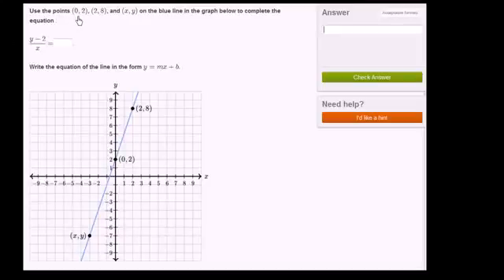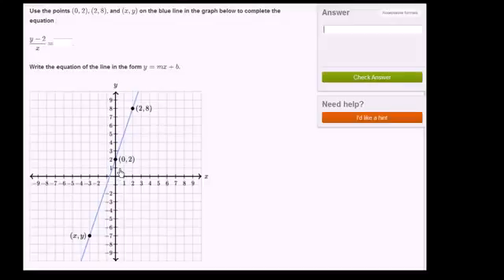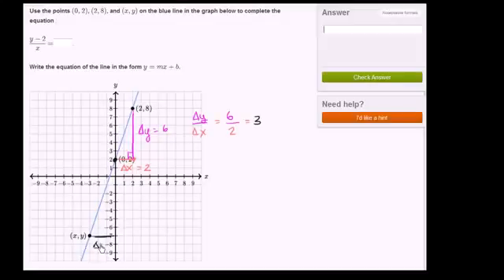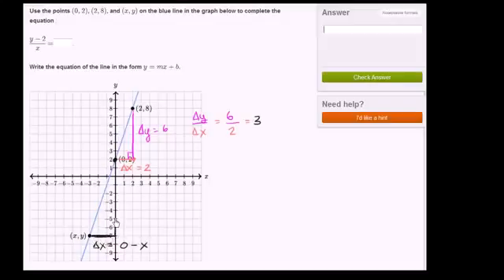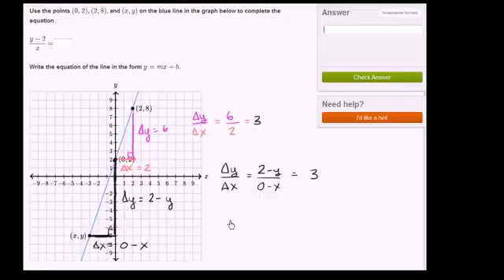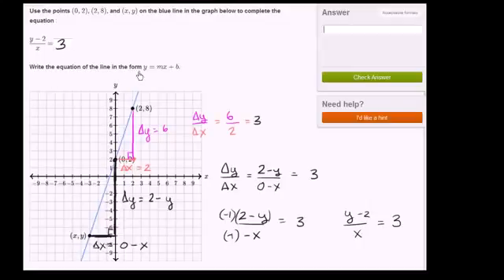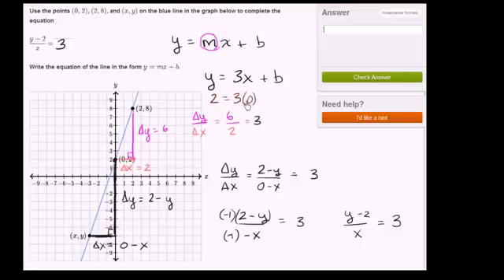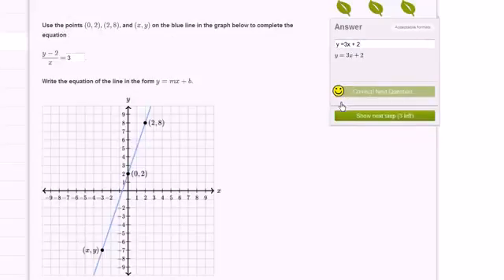Slope and triangle similarity 3